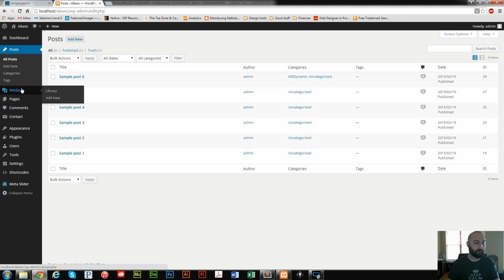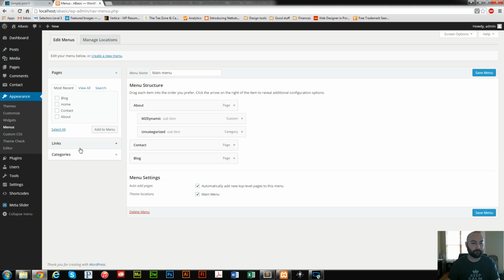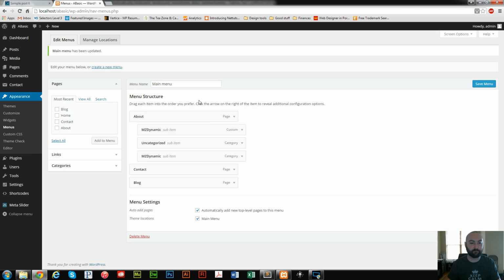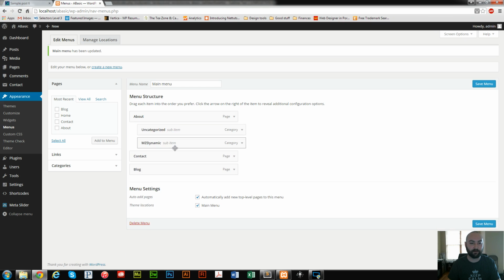WordPress - Pages vs Posts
What is the difference between pages and posts within WordPress? How do I create a page that is based on post categories within my WordPress site?